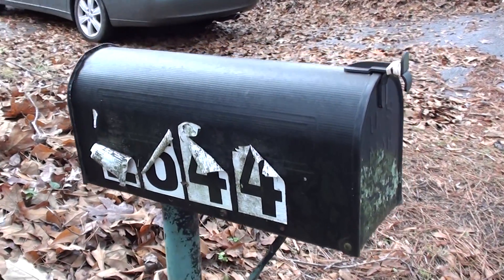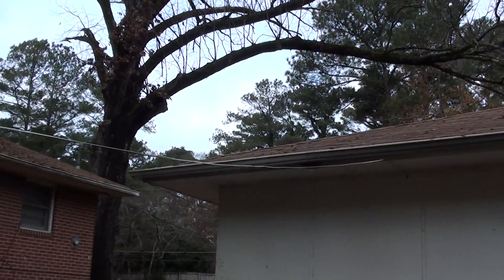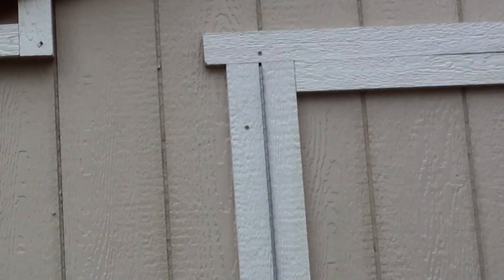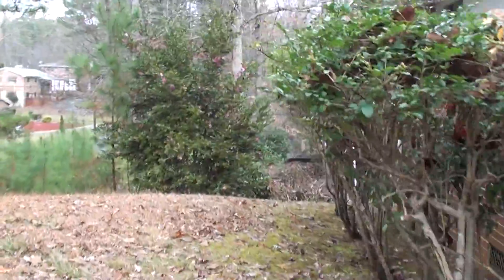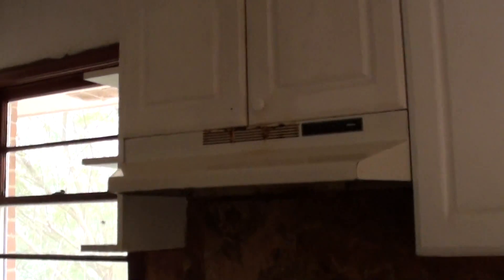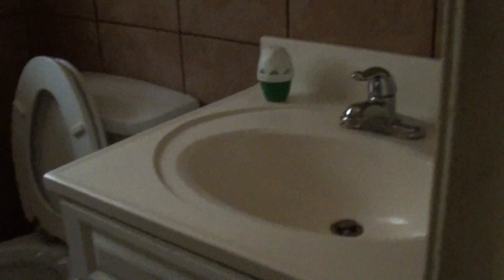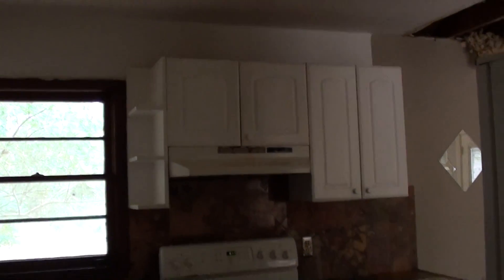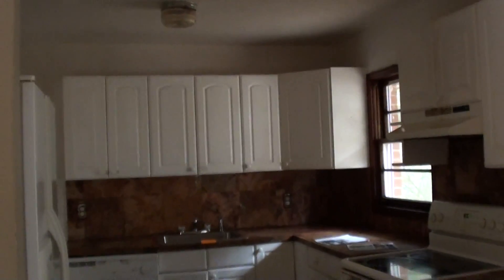2644 before rehalb